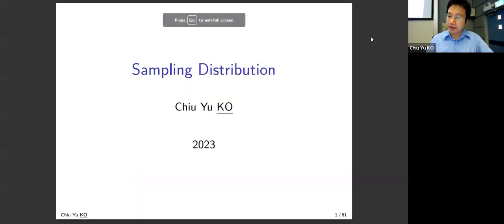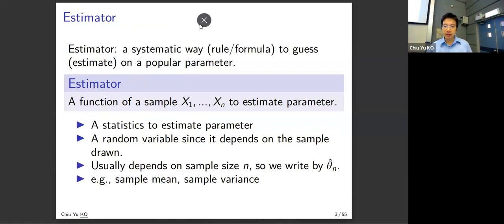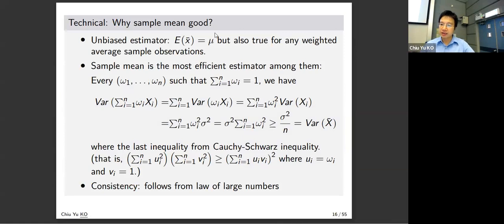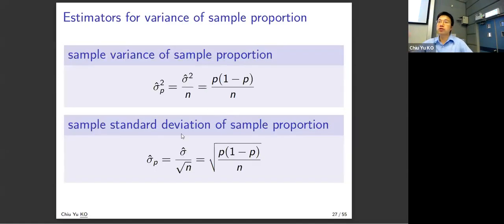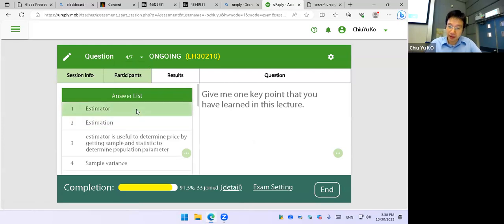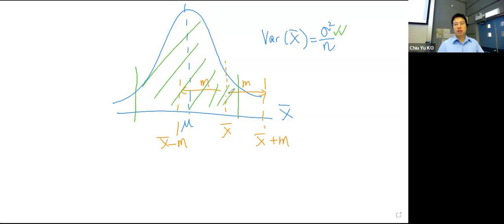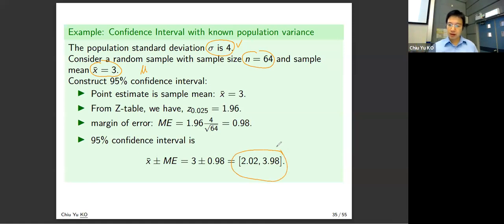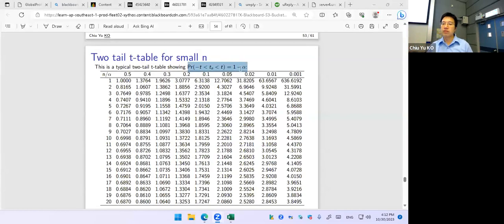DSME 2011 | Section F | 30 OCT 2023 | Lession 13 | Statistical Analysis for Business Decision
Lesson 13

Estimation